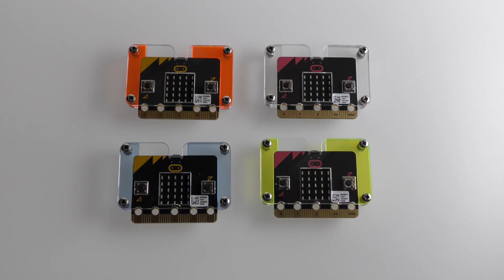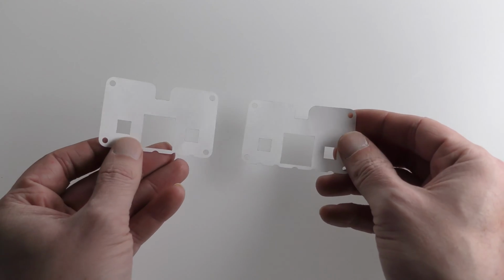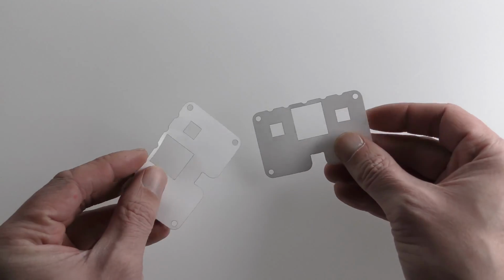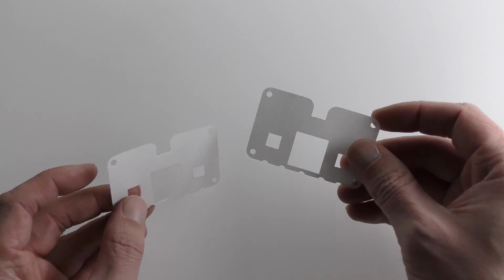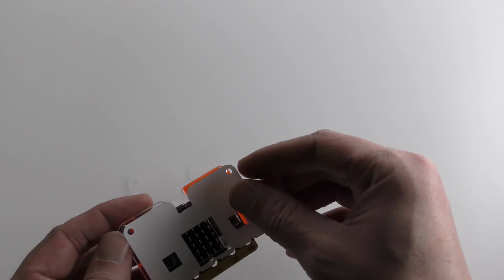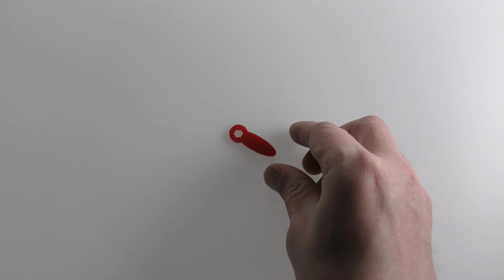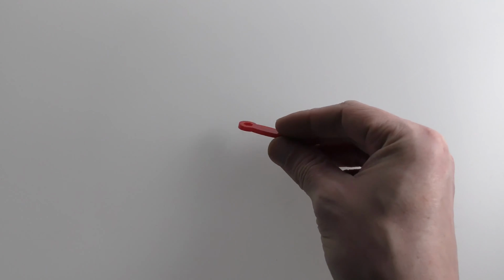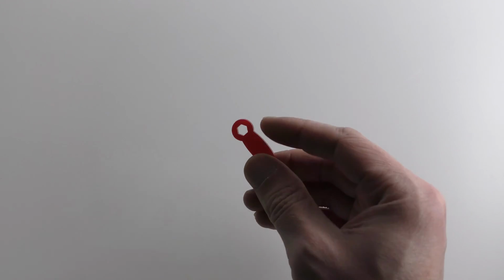How to make our acrylic case for the micro:bit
This short video will show you how to put our simple acrylic case together and also how to use the customisation template. You can pick up one of our cases here:

Or for a great powered case alternative you can get the bat:bit